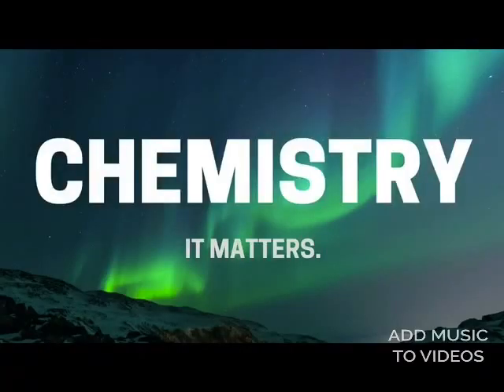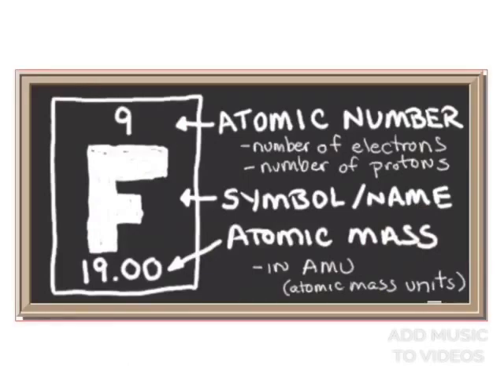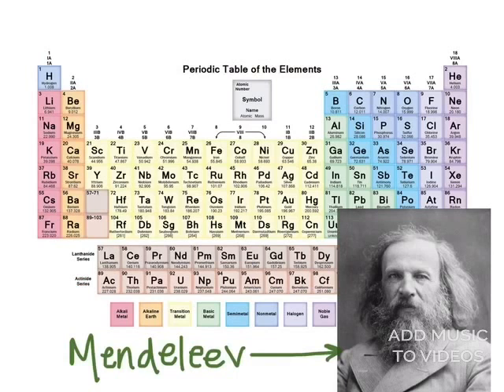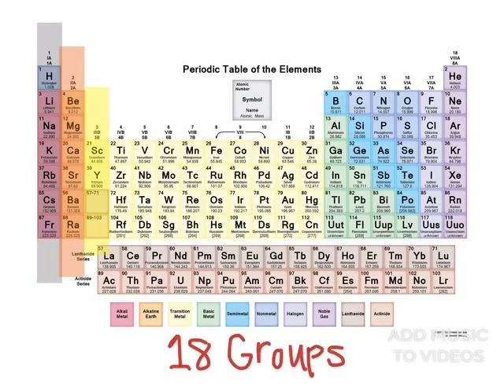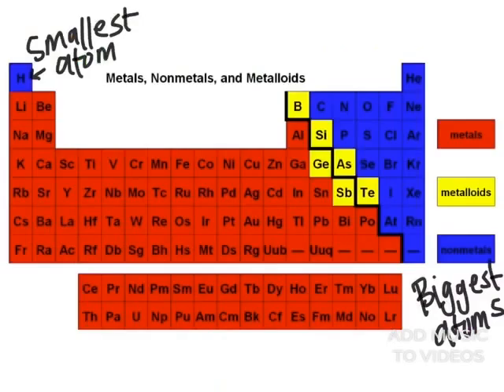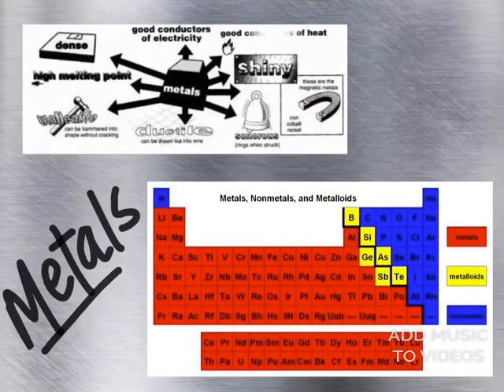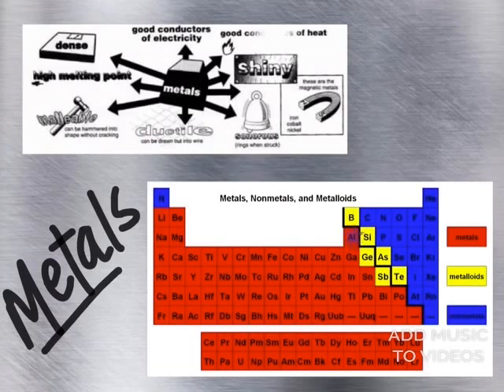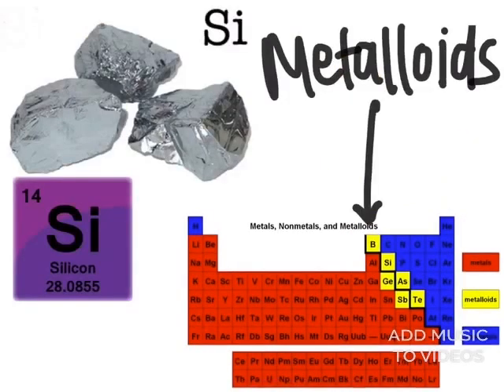Periodic Table Part 1